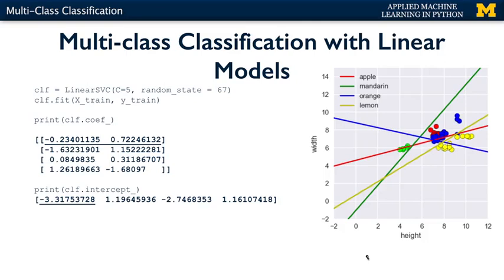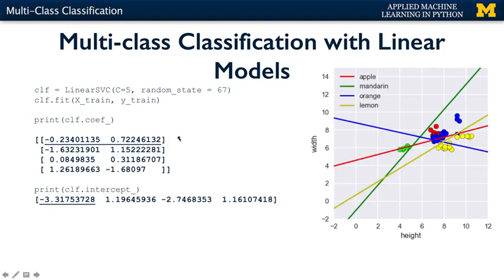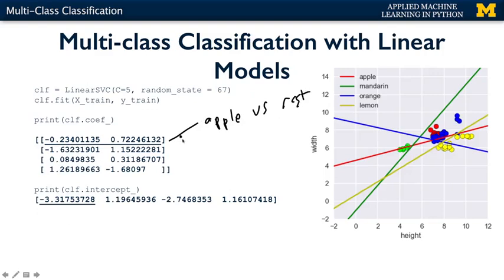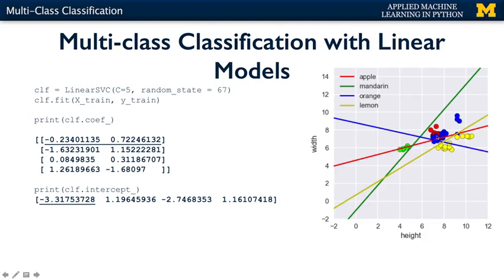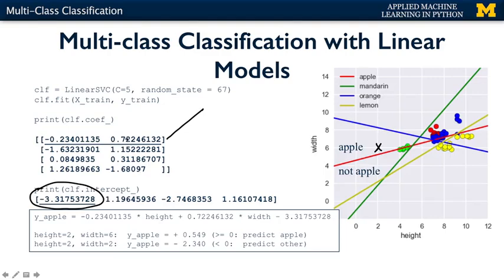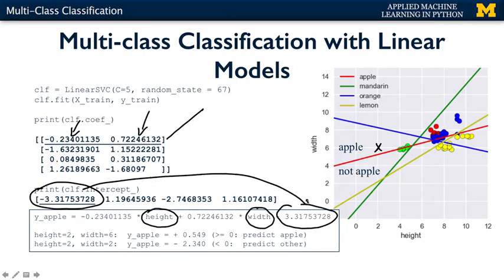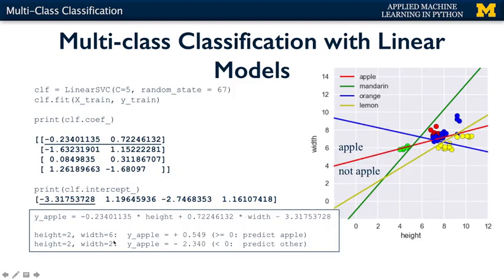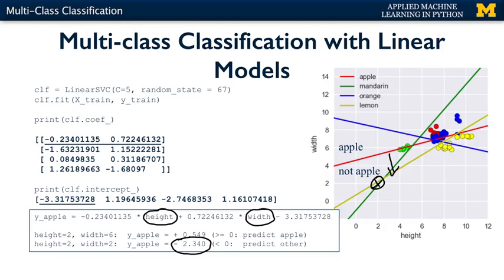Course on Applied Data Science and Machine Learning with Python | Chapter-1 | Module-2 | Topic-9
Course on Applied Data Science and Machine Learning with Python | Chapter-1: Python Machine Learning | Module-2: Supervised Machine Learning (Part-1) | Topic-9: Multi-Class Classification